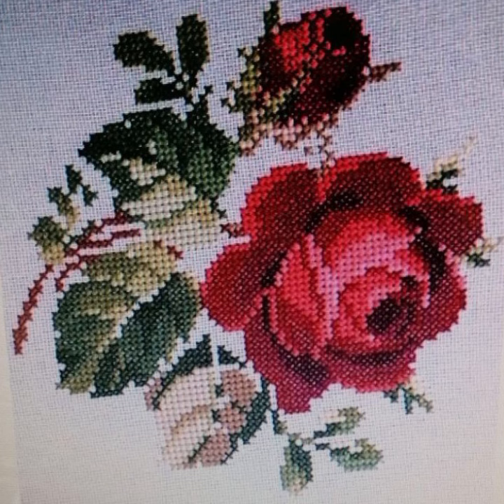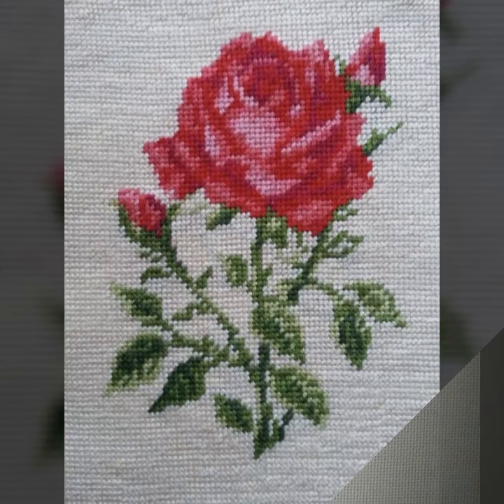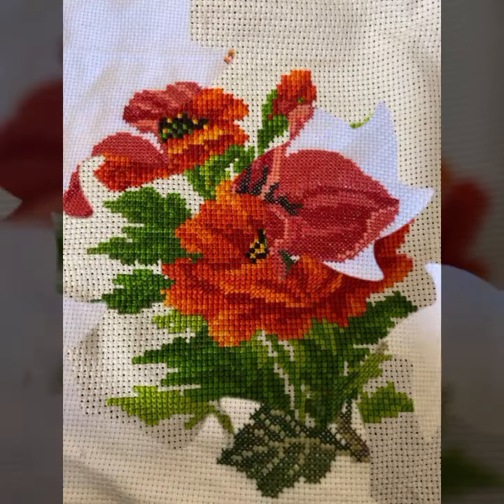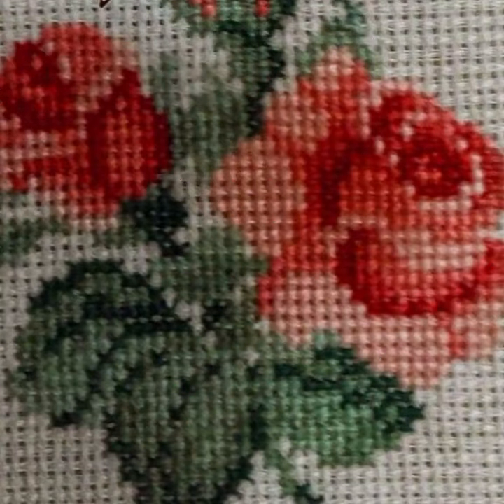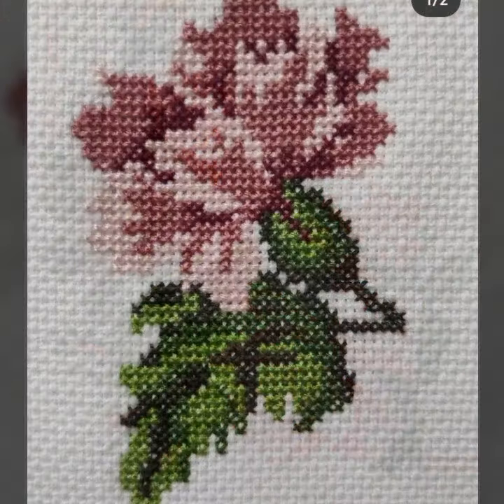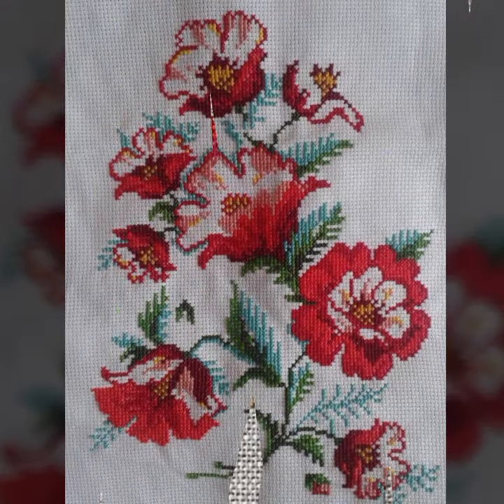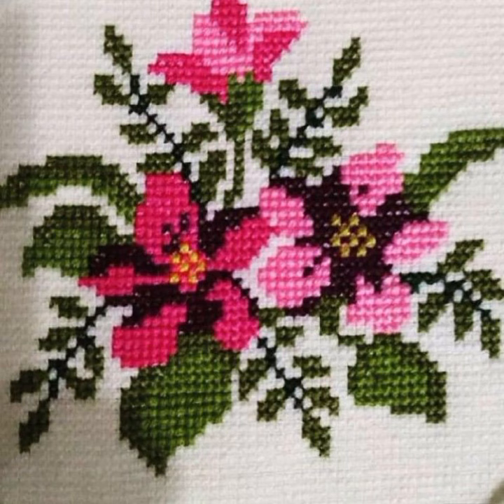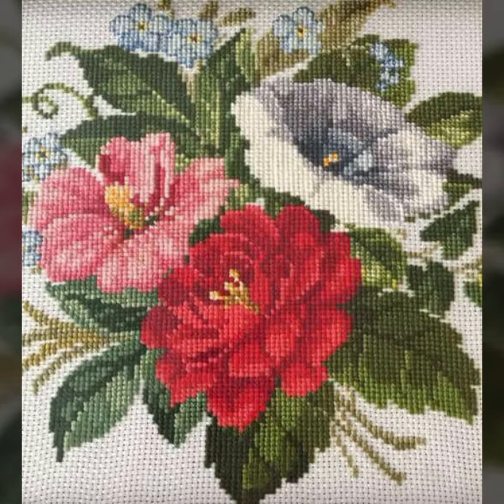Bonito patrón de flores de punto de cruz, elegante, rápido, de moda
tan bonito superar fácil de moda Punto de cruz bordado a mano patrón de frutas Punto de cruz